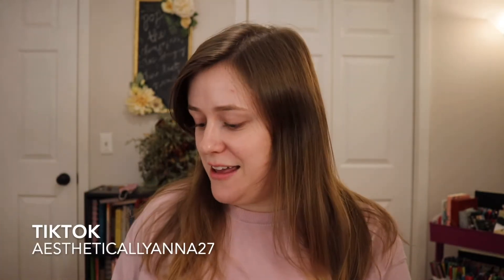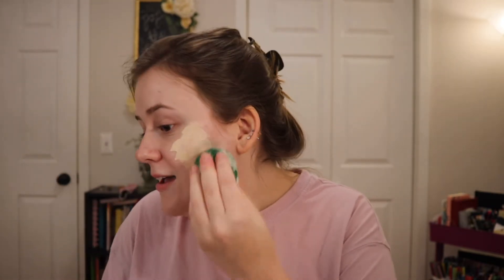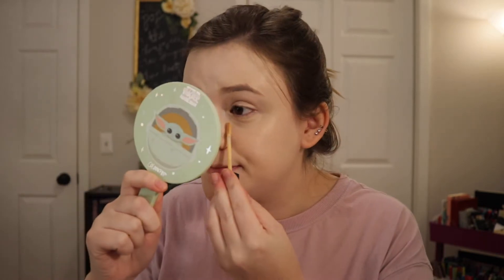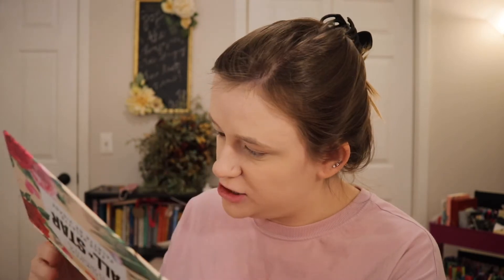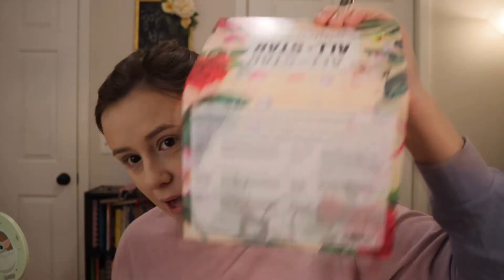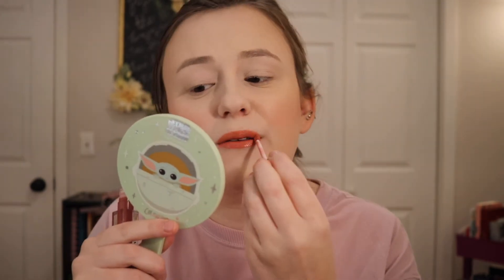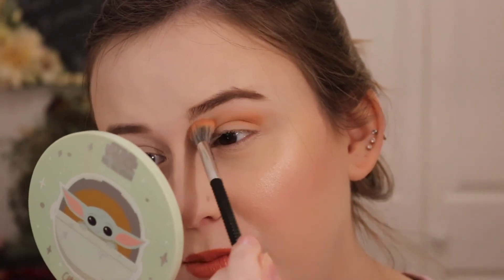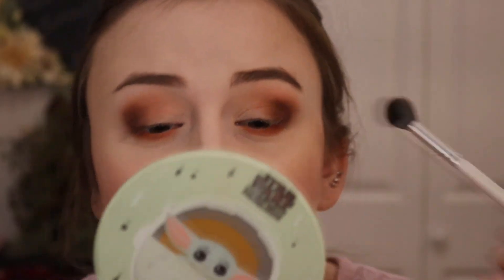FULL FACE OF MAKEUP I FORGOT ABOUT! | Vlogmas Day 25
Hi Everyone!
Welcome to Day 25 of Vlogmas! Today I’m doing a Get Ready With Me using the products I completely forgot about! I love the way my makeup turned out! :)

M A K E U P   W O R N:

FACE:
Too Faced Hangover Primer
Tarte Face Tape Foundation
Lorac Pro Soft Focus Longwear Concealer
Anastasia Beverly Hills Loose Setting Powder \\ Vanilla
Physicians Formula All Star Face Palette
Morphe 2 Quad Goals Stacker \\ Glitz & Glow

EYES:
Tarte Busy Gal Brows Brow Gel \\ Medium Brown
Too Faced Gingerbread Extra Spicy Eyeshadow Palette

LIPS:
Laura Lee Los Angeles Liquid Lipstick \\ Mai Tai
Morphe Lip Gloss \\ Tipsy